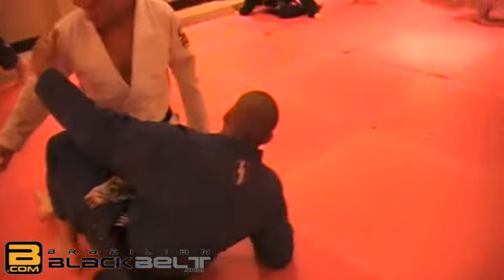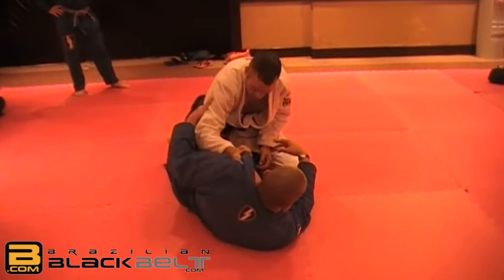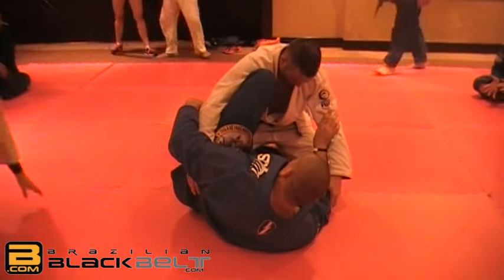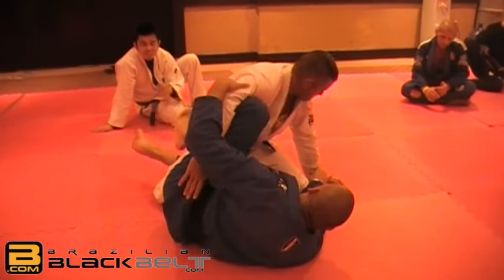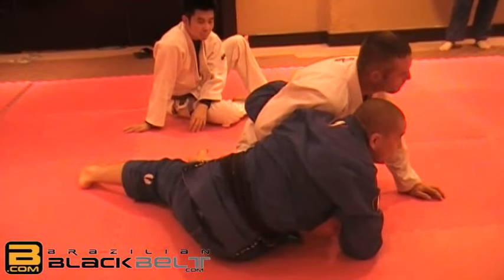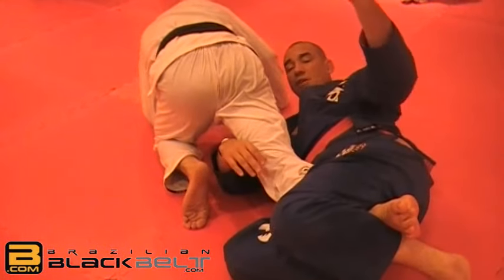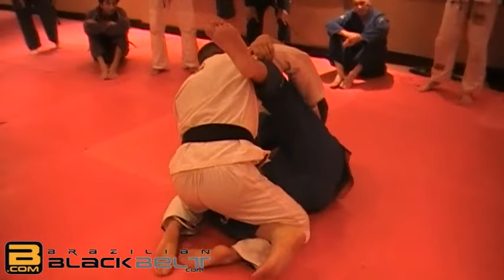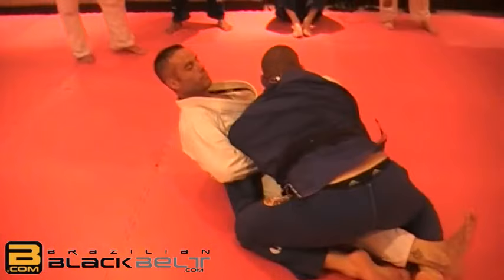Master Deep Half Guard Transitions with Rodrigo Comprido – World Champ Breakdown! (Part 1)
Unlock Exclusive BJJ Content! Your support motivates me to keep creating and sharing. Plus, you’ll gain exclusive access to all my complete courses. Curious?

Passing to the Back: Master this essential skill with my course on BJJ Fanatics
Controlling the Back for Dummies: Simplify your back control techniques by checking out this course on BJJ Fanatics